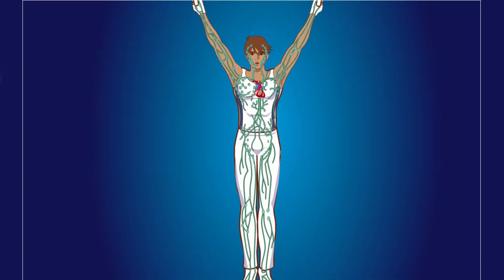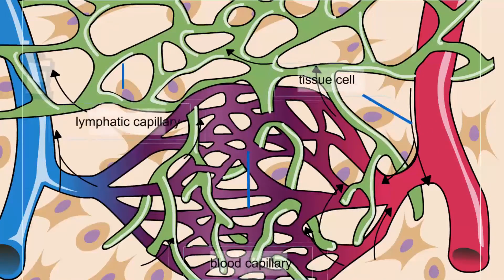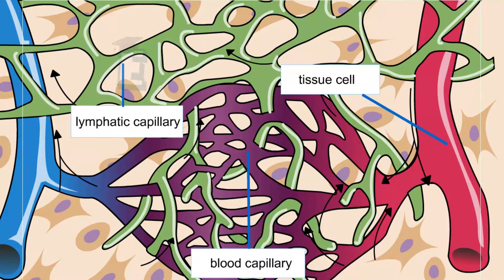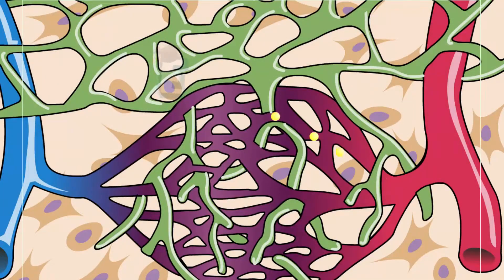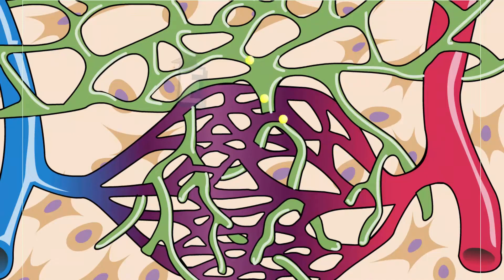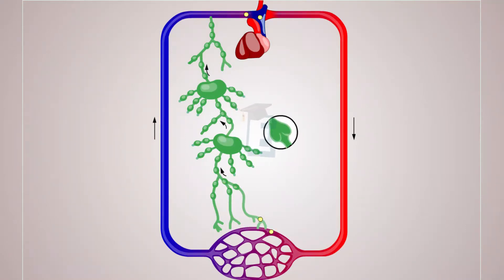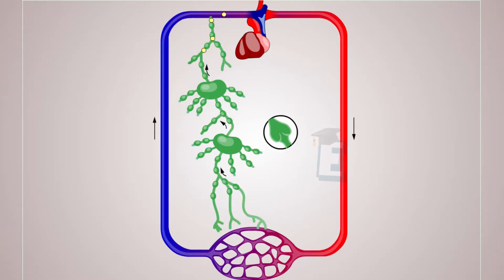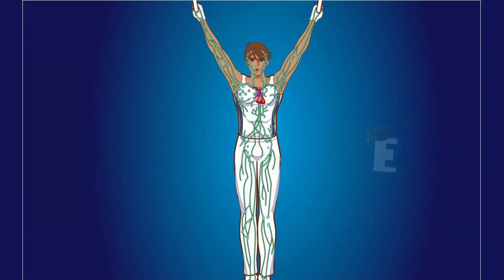The Lymph Circulation in Human Body Learn for Children and Kids | EDUKID Learning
The lymphatic system is closely related to blood circulation. Excess fluid that leaks out of blood circulation are picked up by lymphatic vessels, and they are transported to veins near the heart.

The lymphatic system is a group of organs, connected by vessels, which carries tissue fluid and as a place for proliferation of white blood cells. These white blood cells destroy bacteria, viruses, and other microscopic organisms inside the human body.